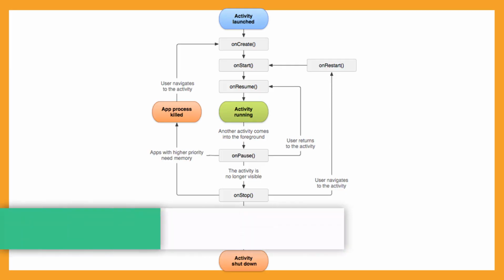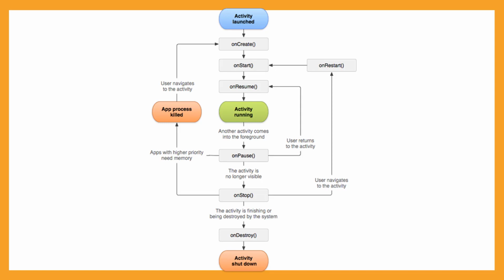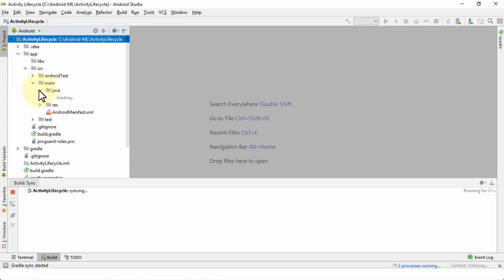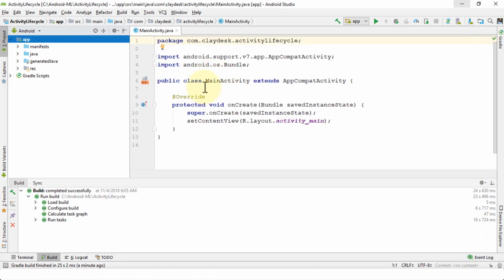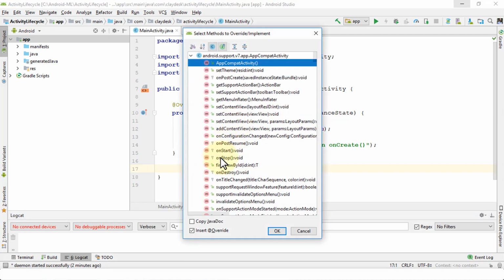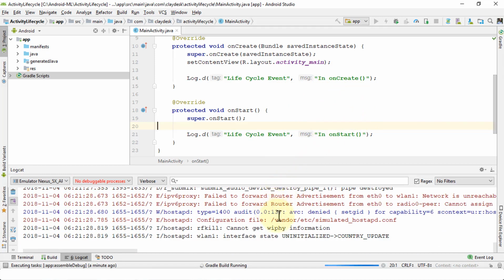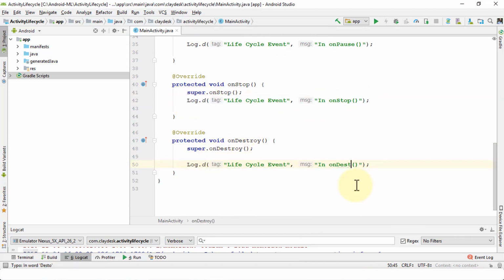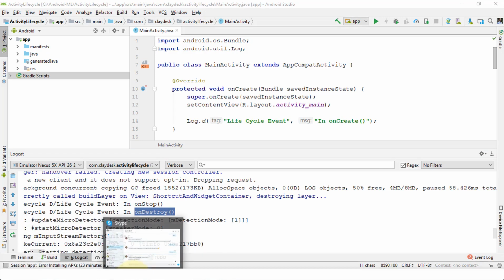Android activity life cycle 2019 in easy steps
🔥 What Is ANDROID ACTIVITY LIFECYCLE? Complete Explanation

1. (FREE Course List) Get a FREE Course.

2. **For FREE WEB HOSTING** by ClayDesk.